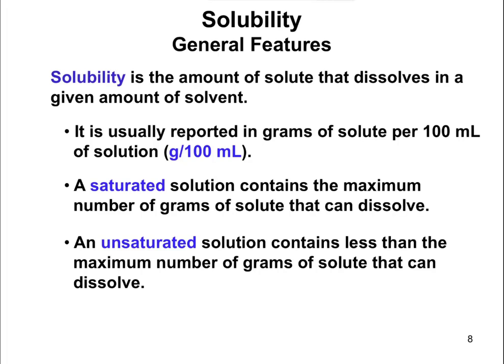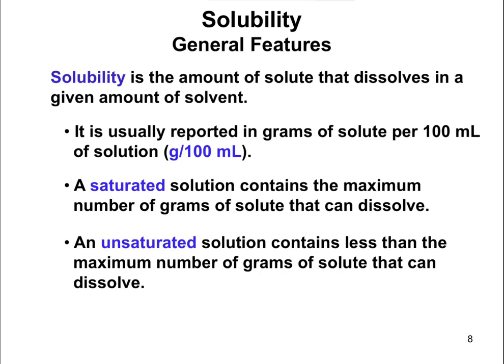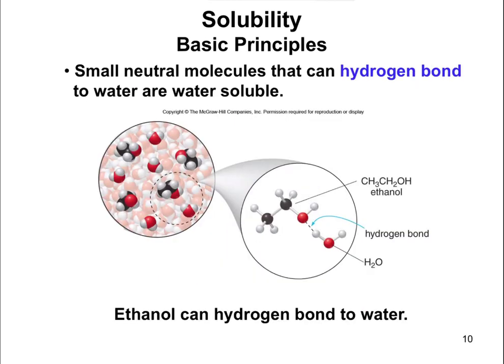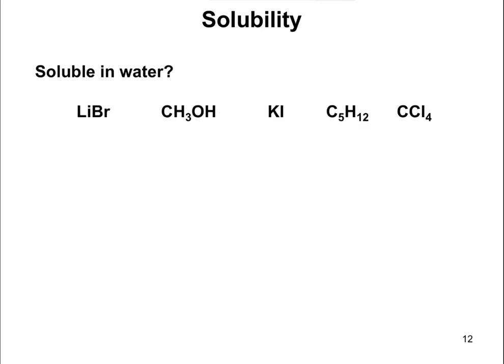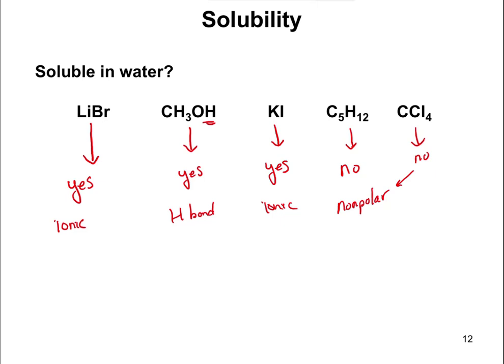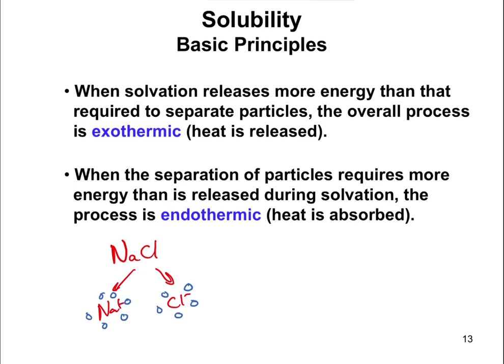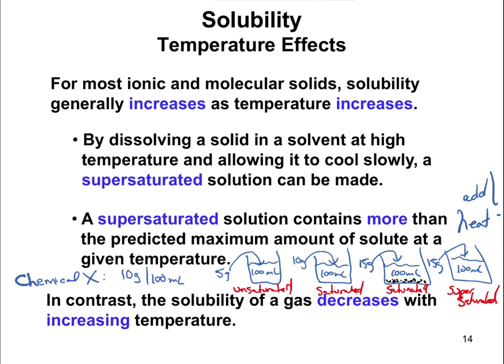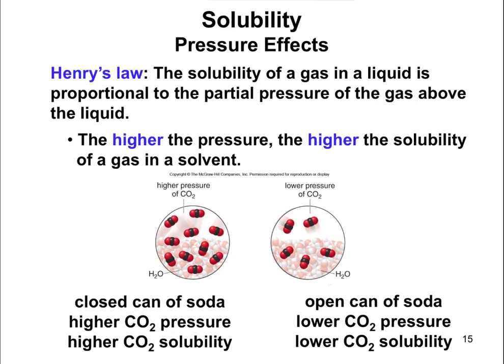Chapter 7.2 - Solubility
Like dissolves like! Also, things like saturated vs unsaturated vs supersaturated solutions.